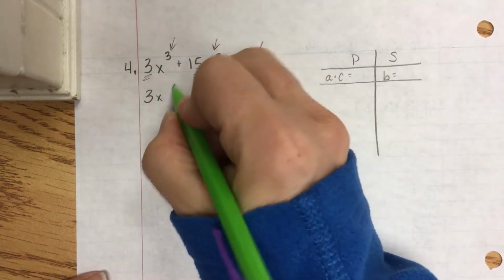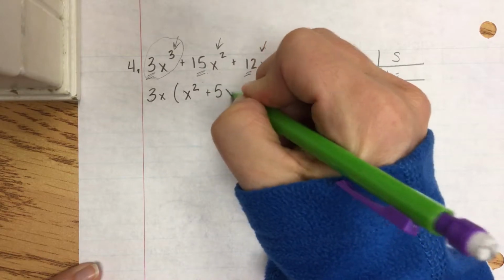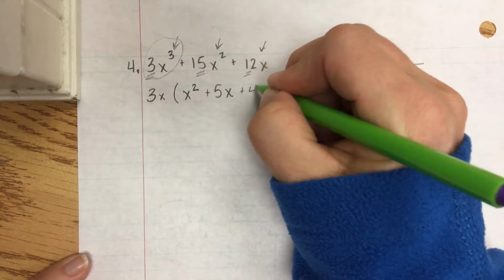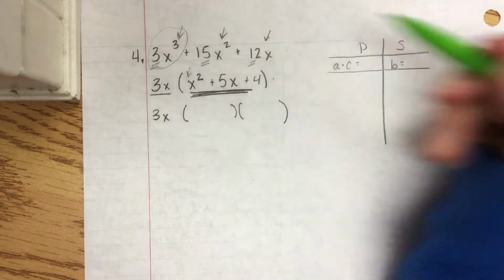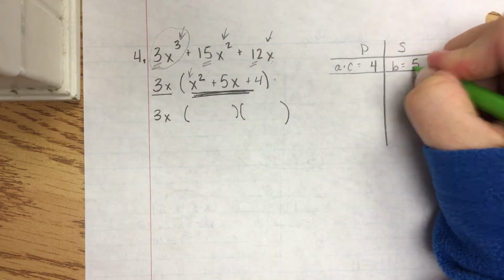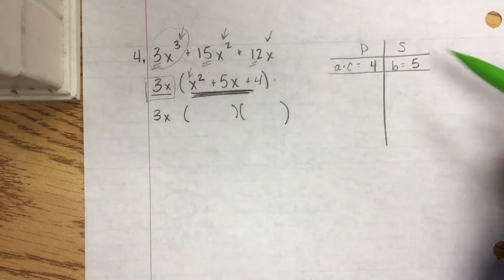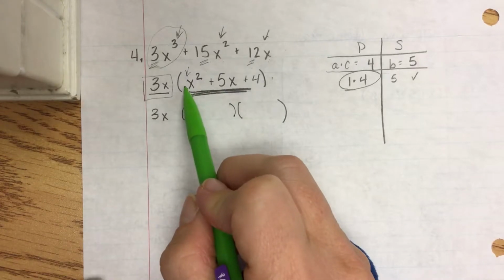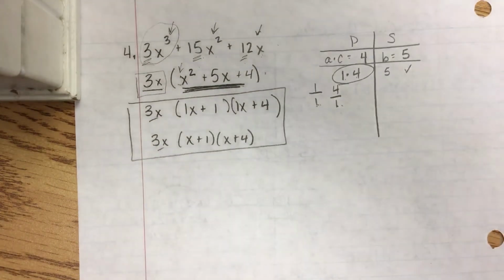Factoring 10.11 Video #4